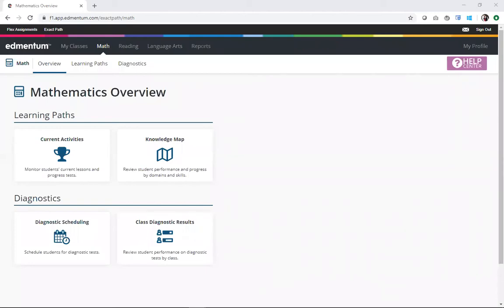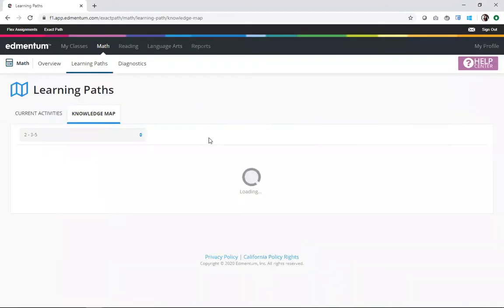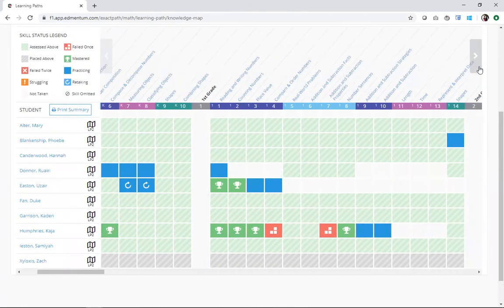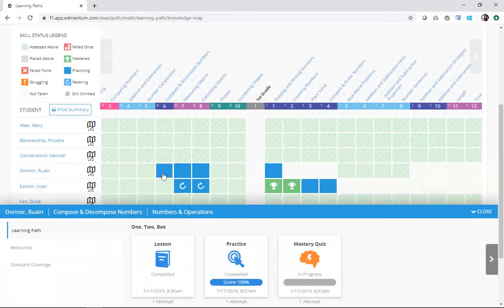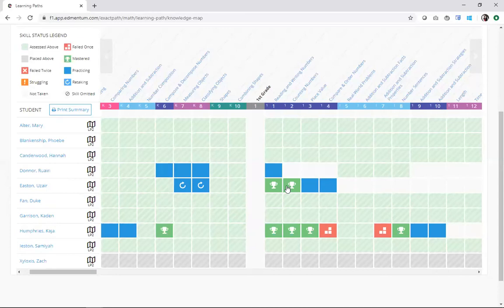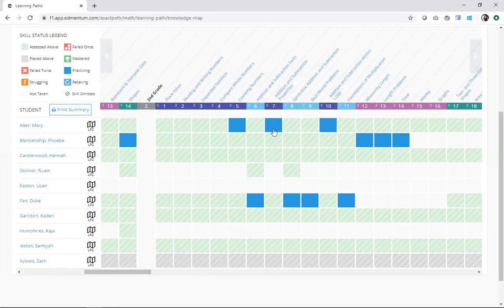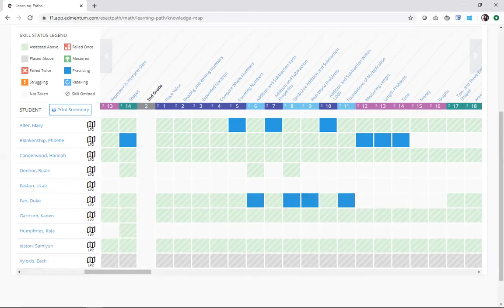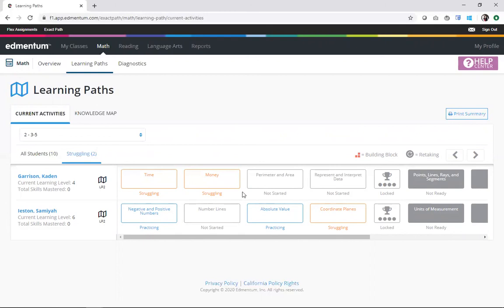Exact Path: Knowledge Map & Current Learning Activities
Learn how to navigate the data that Exact Path learning paths yield to make thoughtful data-driven instructional decisions.